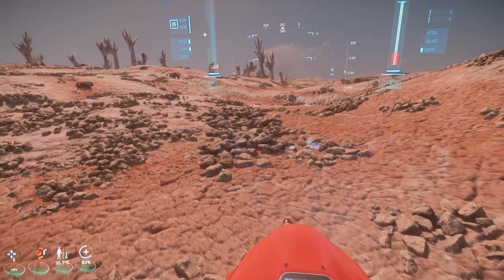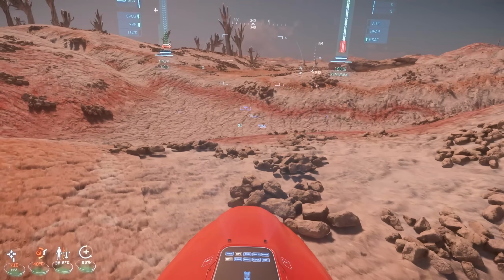There is NO Better Way to Play Star Citizen...#2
-Ari Rath is back living off grid, this time in Pyro, on the planet Monox.

NEW PC:
Help me build a new PC. Any help is greatly appreciated but by no means expected. Thank you